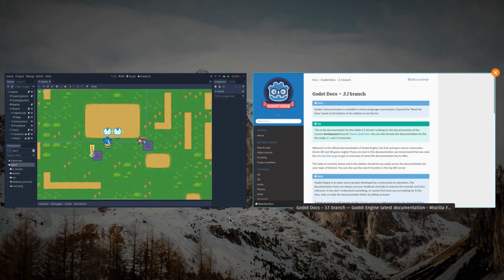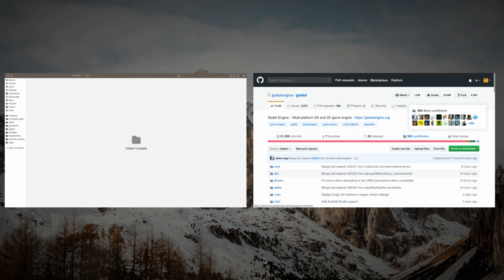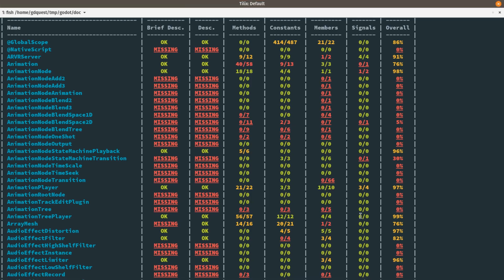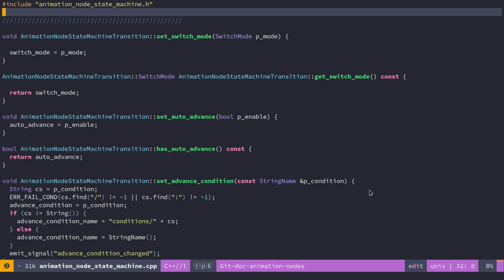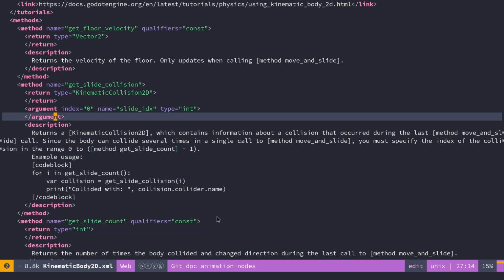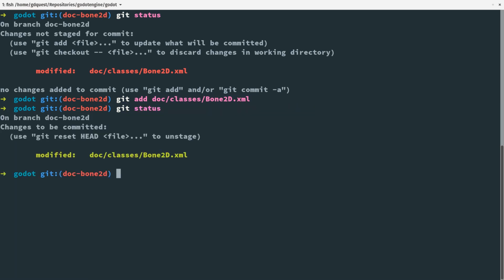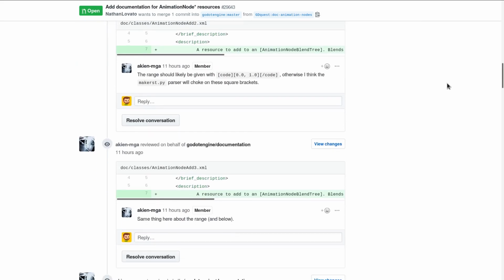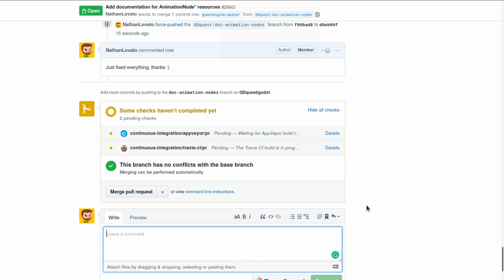How to Write Godot's Code Reference (contributor tutorial)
Learn the complete workflow to contribute to Godot's class reference, or to many Free Software projects!

CONTENTS

00:00 Intro: what you'll learn in this video
01:01 Pre-requisites to contribute
01:45 Overview of the Workflow
07:26 Setting up your git repository
11:36 Using the doc status script
13:37 Writing guidelines and style
27:33 How to submit your changes for review
35:35 Review: improving and updating your changes
40:30 The absolute minimum magit tut
43:10 Summary